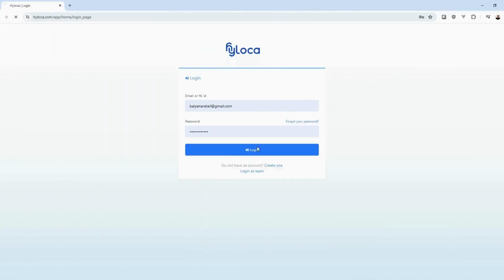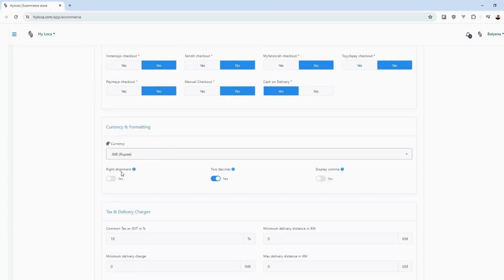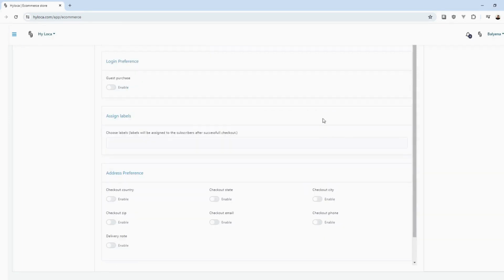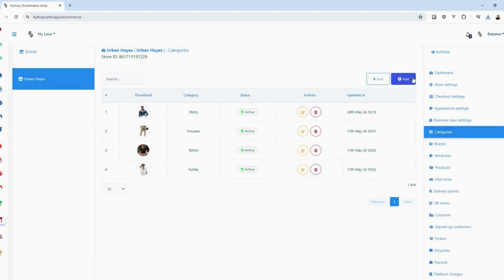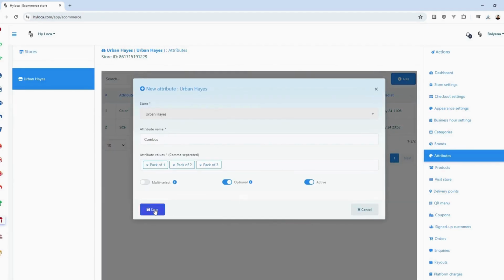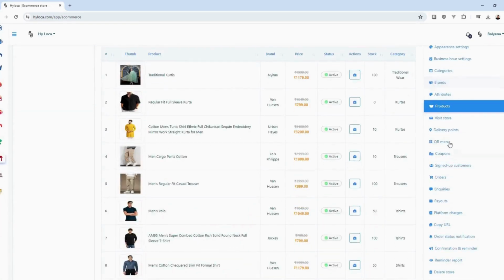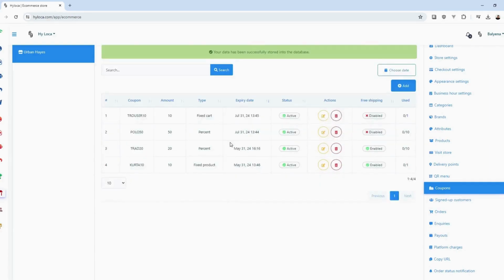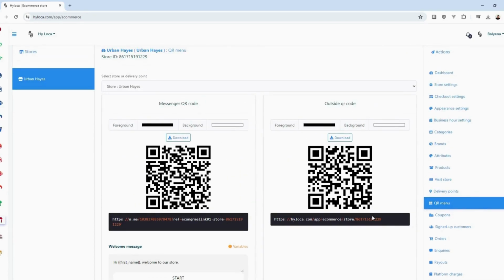Updating your Store Settings and Adding Products on Hyloca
Learn how to update settings, customize webpage appearance, manage payment and delivery options, expand categories and brands, add attributes, products, and much more. @hylocaai